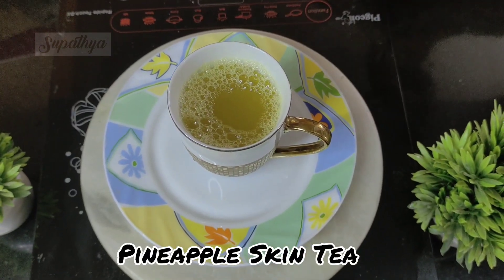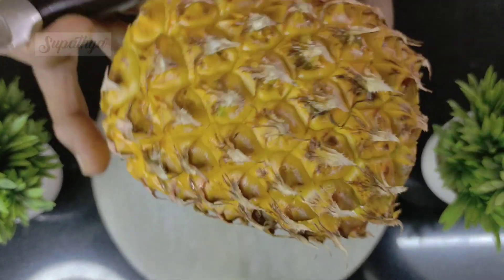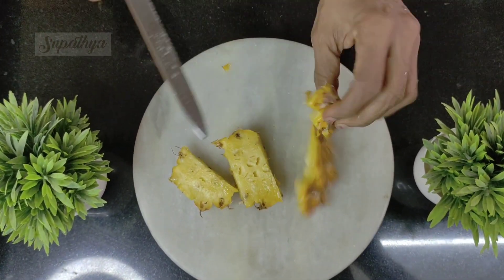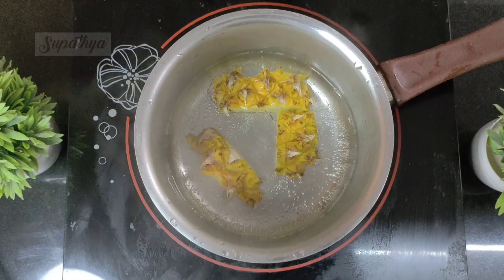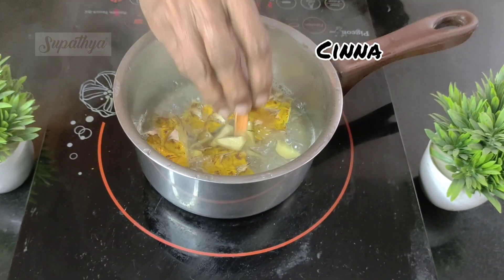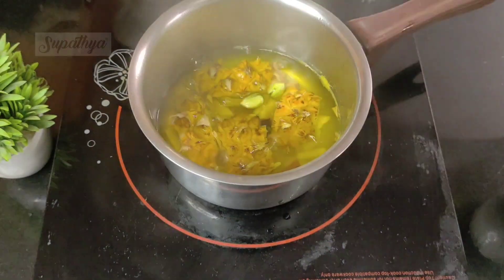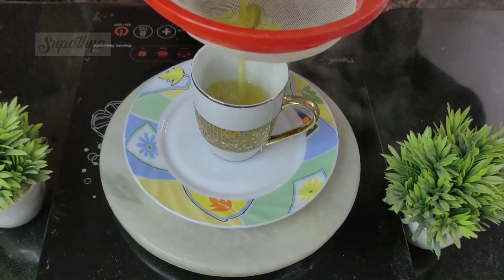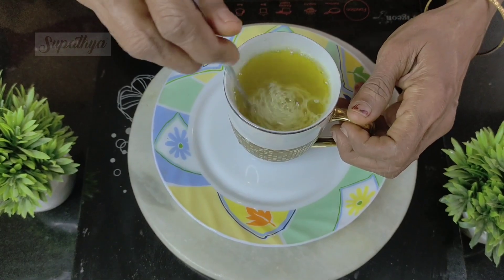Pineapple Skin Tea Weight Loss | Weight Loss Tea that actually works | Weight Loss Drink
I show you how to make Pineapple Skin Tea for weight loss. This weight loss tea also helps to boost your immune system. It is packed with nutrients that help to fortify your body and boost your immune system to fight against diseases.
This weight loss tea contains a good amount of pineapple skin, a rich source of vitamin C which helps to combat different infections. The ginger and turmeric enrich the tea with the ginger acting as a natural appetite suppressant, which is one of the best ways to lose weight. The turmeric helps to emulsify fat and its metabolism. The cinnamon helps to boost metabolism and promotes fat burning. Cinnamon is also known to reduce appetite and cravings, helping to control the consumption of unhealthy foods. This weight loss drink is quick and easy to make at home. I hope you try to make it and if you enjoy this video, be sure to write a nice comment in the comments section.  Thank you.

Ingredients
Pineapple skin of one Pineapple
5.5 cups of water
2 Tablespoons ginger
1 Tablespoon turmeric
1 cinnamon stick
2 cups of orange juice
1/8 cup of lemon juice
5 green cardamom pods
1/2 Teaspoon Organic honey (optional)